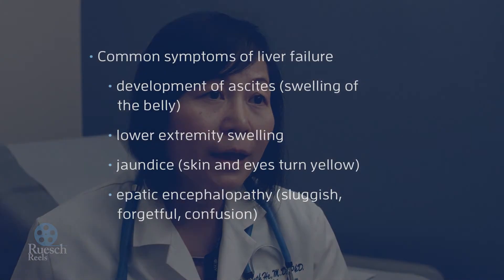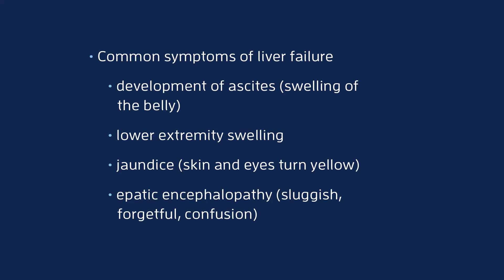Liver Cancer - Managing Possible Liver Failure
HCC patients may develop liver failure. The common symptoms of liver failure include the development of ascites (swelling of the belly), lower extremity swelling, jaundice (the skin and eyes turn yellow) and hepatic encephalopathy (sluggish, forgetful, confusion, etc). Patients who develop these symptoms should alert their physician for diagnosis and treatment of liver failure.

Transcript:
Patients with primary liver cancer, hepatocellular carcinoma, are running two races. Race against the cancer progression, and race against possible upcoming liver failure which is the result of cirrhosis and progression of cancer. So, I want to tell you some symptoms that suggest liver failure, and if those symptoms start to show up, contact your physician, who will manage the symptoms of the liver failure.

The liver is a factory, it makes protein, and when the liver is not working very well, the albumin, which is the main protein liver makes, the level gets decreased. The patient may develop ascites, their belly become distended with fluids, and the legs become swollen, and the management is usually we try to give the patient diuretics, fluid pills, to get rid of the swelling and get rid of fluids. We also arrange patients for peri-centesis draining of the fluids from the belly.

Other symptoms of liver failure is the patient turn yellow because the bilirubin goes up and that can make the patient's skin itch. When that occurs please alert your physician and your physician may want to do some imaging to find out why the bilirubin is elevated.

The other main important symptom is something called hepatic encephalopathy. Our liver is a factory to get rid of toxins. When we eat, the food in the gut gets worked on by the bacteria that makes this toxin called ammonium. The ammonium usually travels to the liver and gets captured by the liver. The liver uses it for other purposes. When the liver is not working very well, the ammonium travels to the brain, makes people sluggish, makes people forgetful, and sometimes they can be confused. We do have a treatment for that. So if patients start have those symptoms we usually treat them with Lactulose which is a sweet syrup that binds to the ammonium to try to get rid of the ammonium, or we give patients a type of antibiotics called rifaximin and that will control the bacteria in the gut to decrease the production of the ammonium.